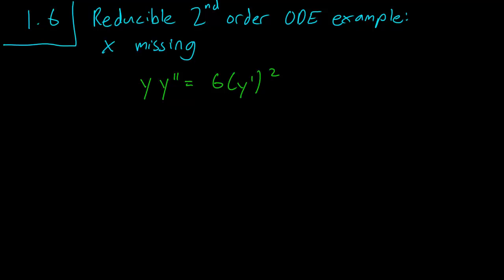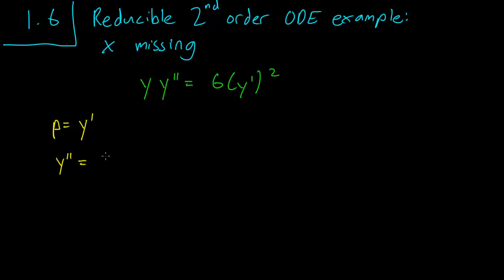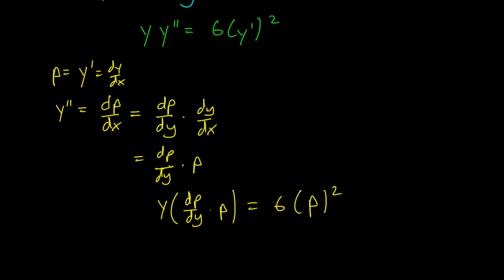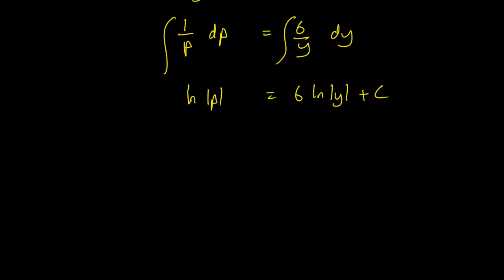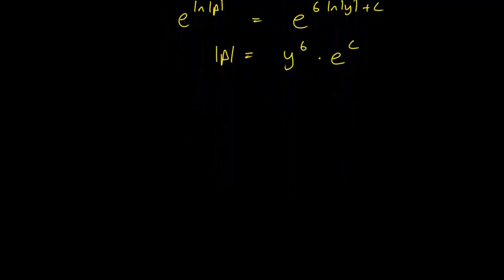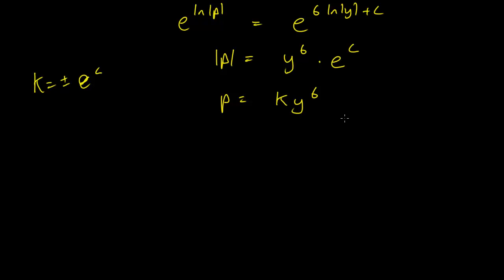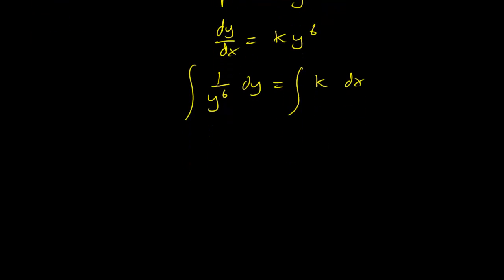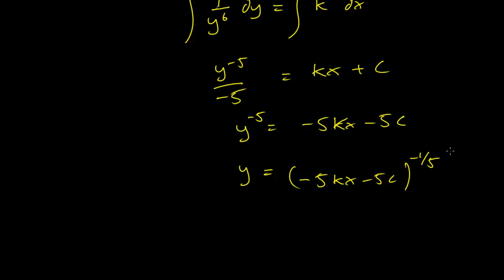1.6 Reducible 2nd order ODE example with no x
We work through an example of reducong a 2nd order ODE when there is no x variable